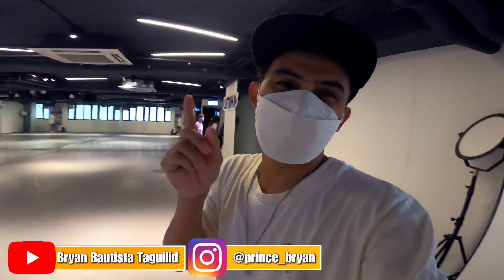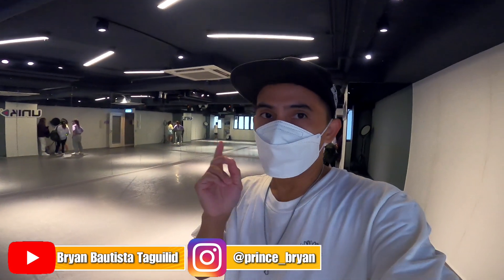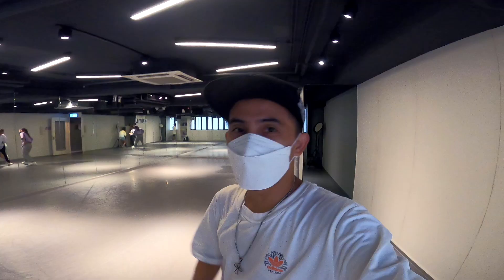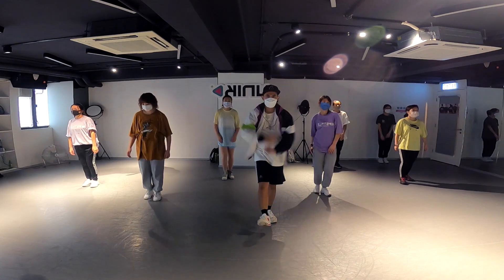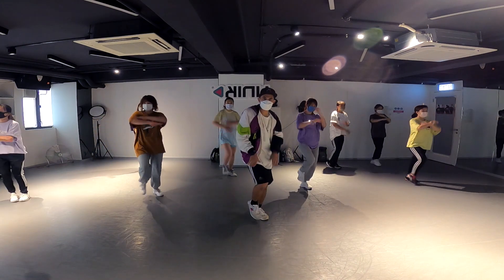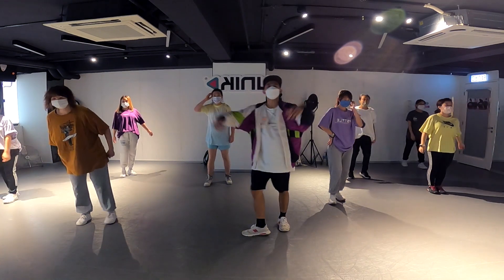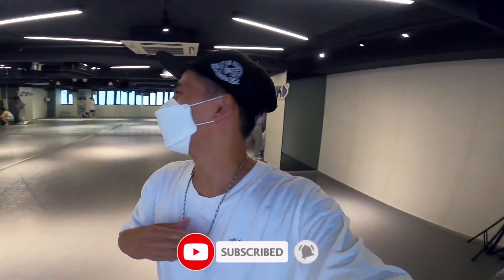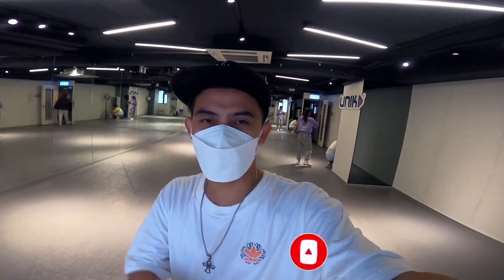DANCE TUTORIAL | ANSONBEAN - You made my day | Bryan Taguilid Choreography | Chill Dance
IM BACK!!! Yes Guys, I am finally back in our studio...After 2 months of shutdown we finally allowed to open...so Its good news...MORE DANCE Video and TUTORIAL ENJOY...

Music
YOU MADE MY DAY - ANSONBEAN

prince_bryan